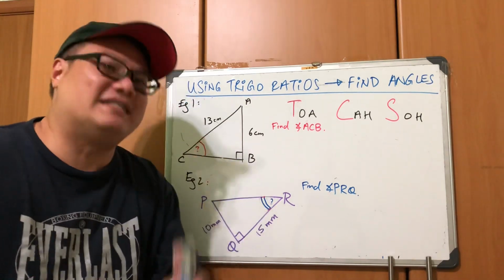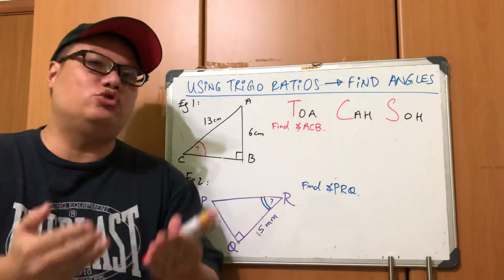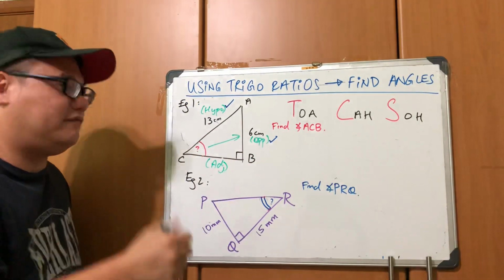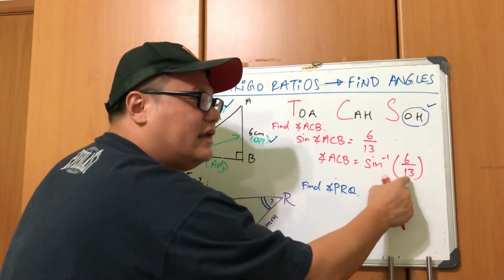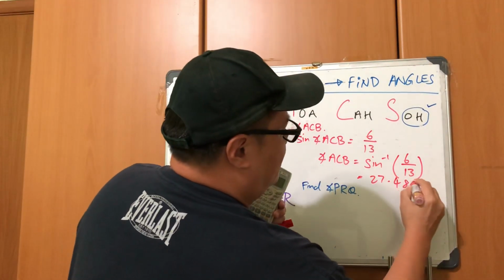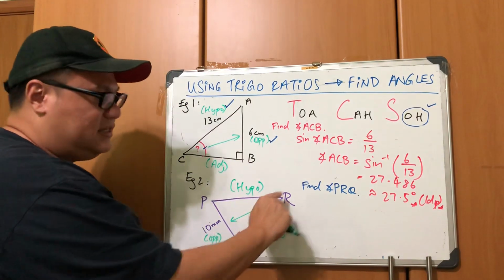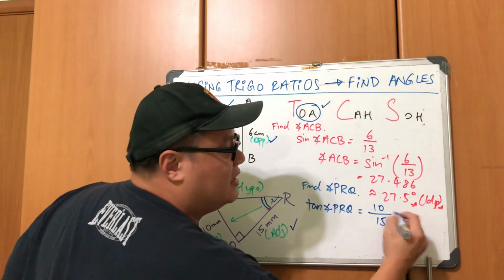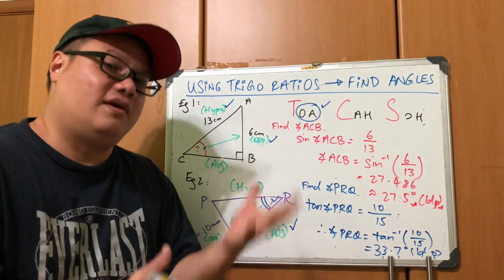Papa Pat Studio - Trigo Ratio: Finding Angle (2 of 4)